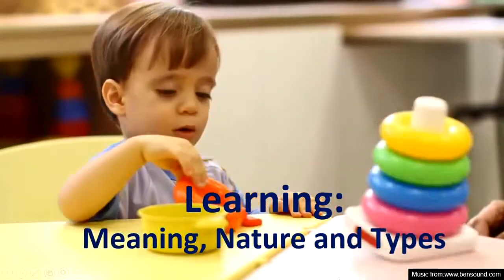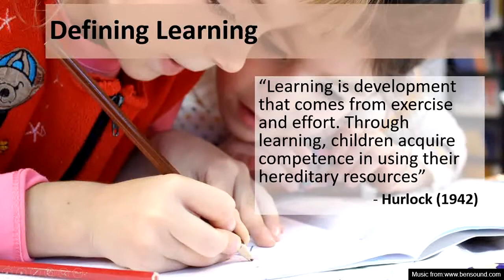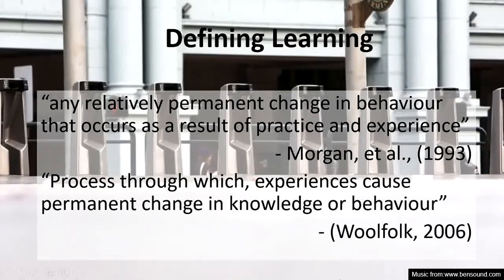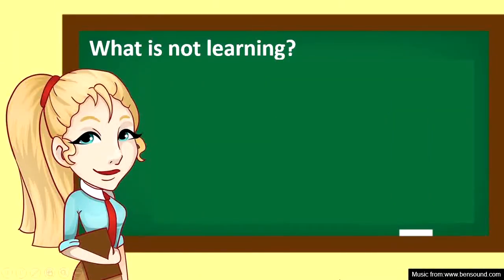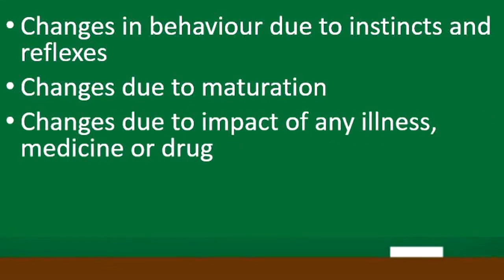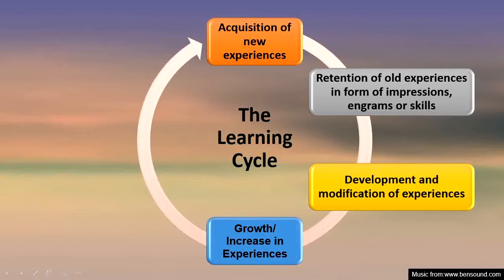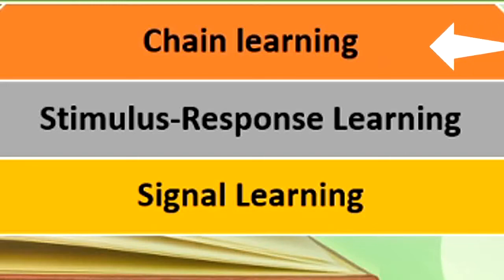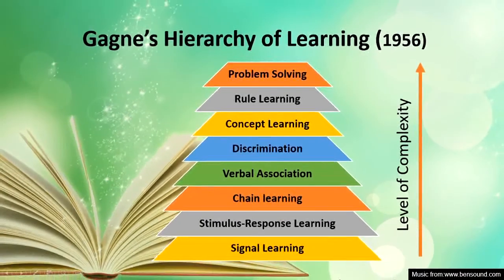What is Learning?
This video explains Learning, its meaning, definitions and types.